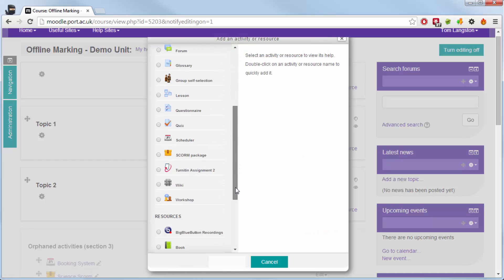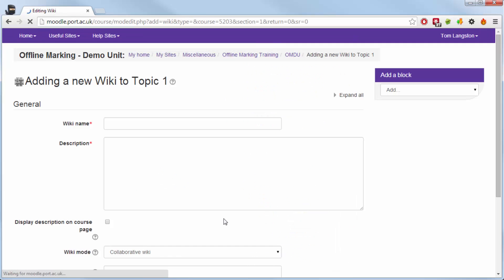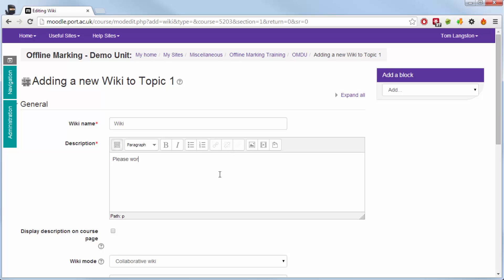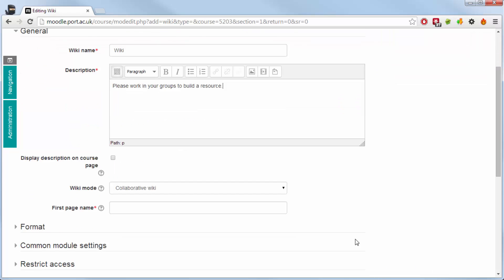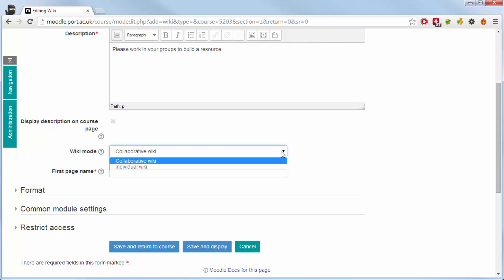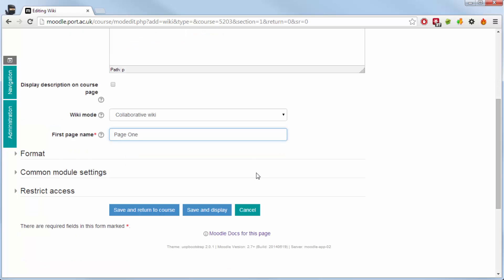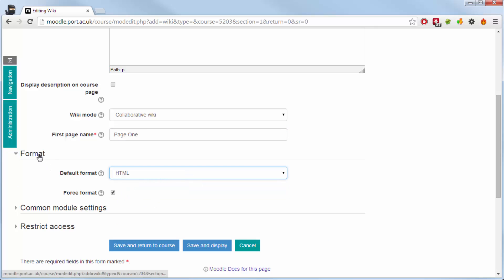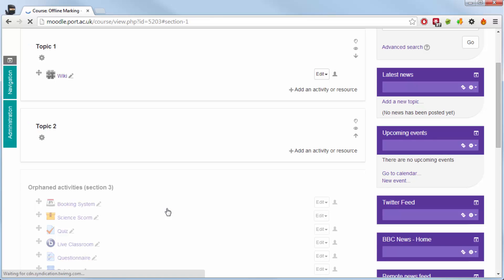Creating a Wiki Activity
This demonstrates how to create a Wiki activity within Moodle